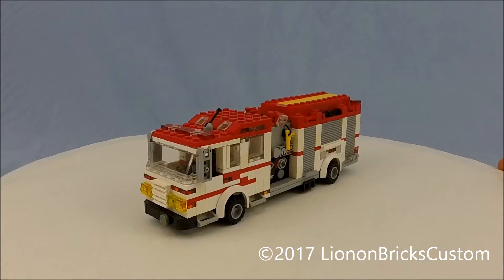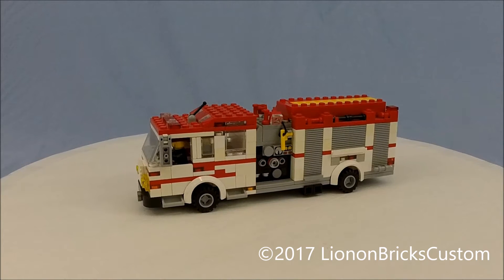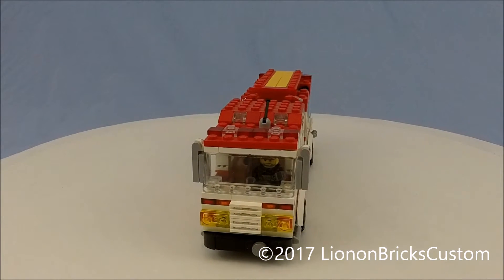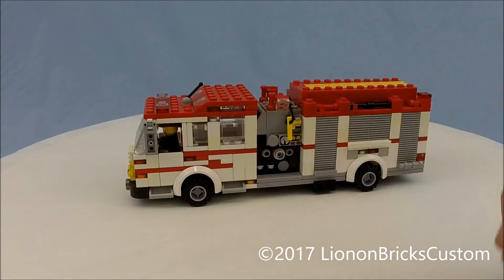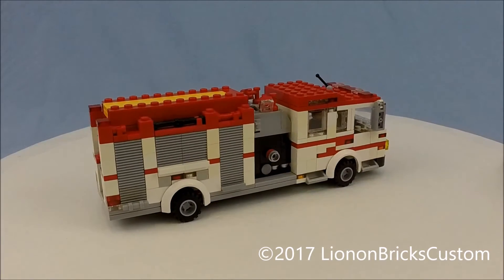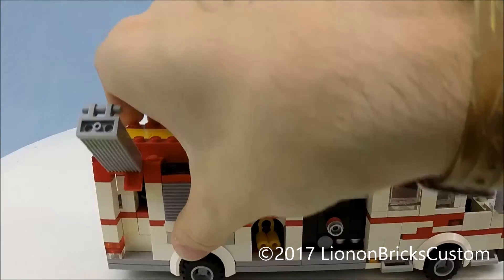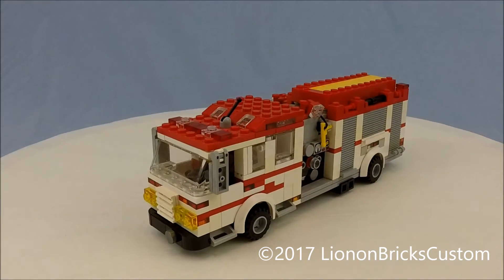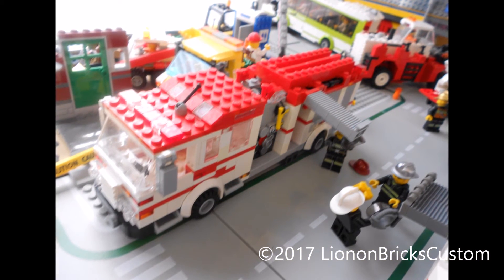Custom LEGO Fire Pumper Truck Apparatus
A bit older creation, but still a goodie. Just trying to show it to you all before it hits the parts bin. I forgot to mention the rear compartment I designed specifically to hold cones. Enjoy.

Music from JukeDeck. You can make your own at JukeDeck.com. They are awesome.

Any 3rd Party content is © the respective 3rd Party.

Thanks to all those who have helped me get this far. You know who you are.